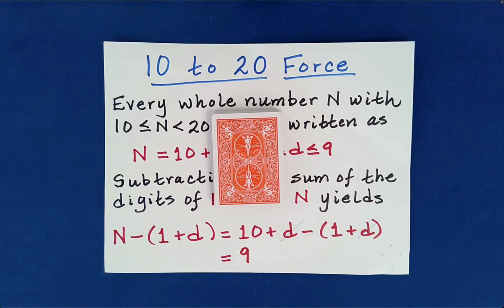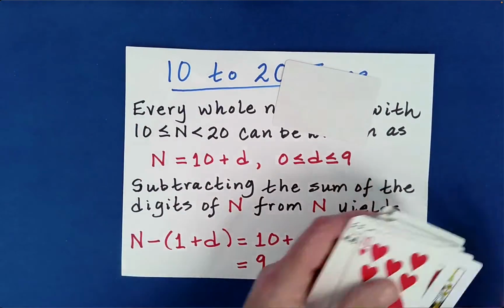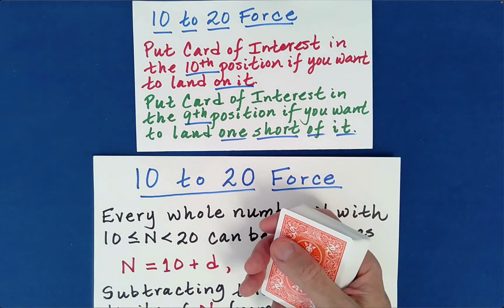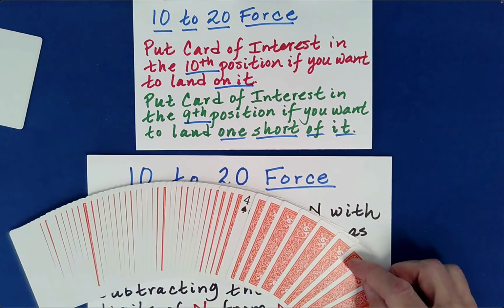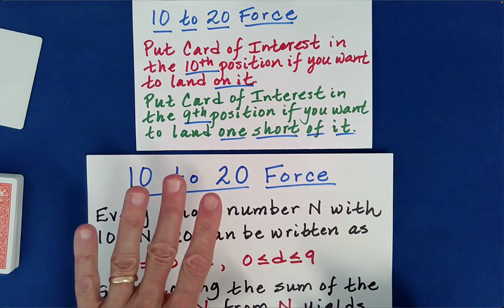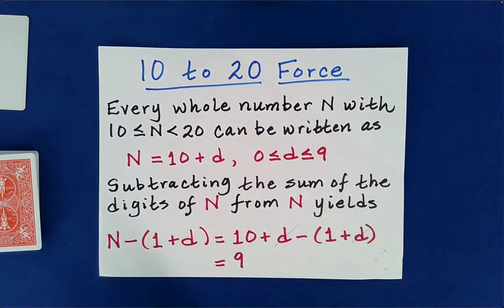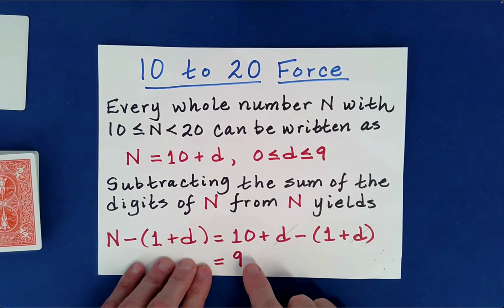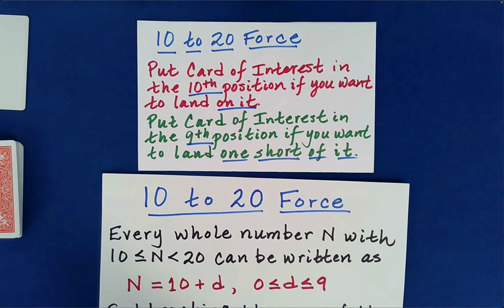10 to 20 Force (Math Card Magic 💎)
This card force likely pre-dates Adam & Eve, but it is as delightful now as it was when first discovered.